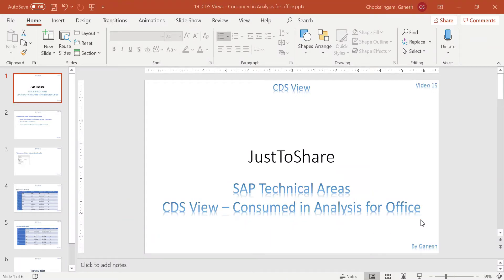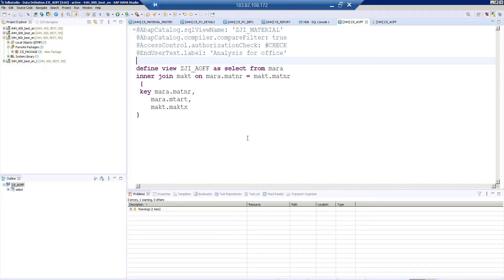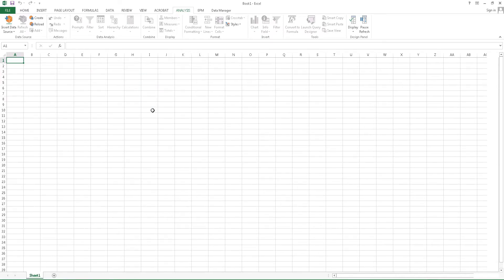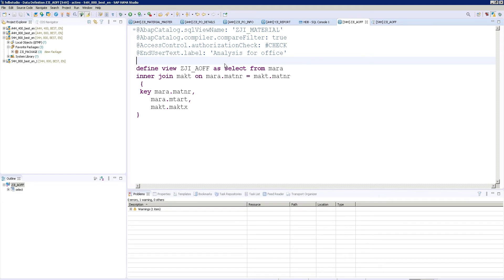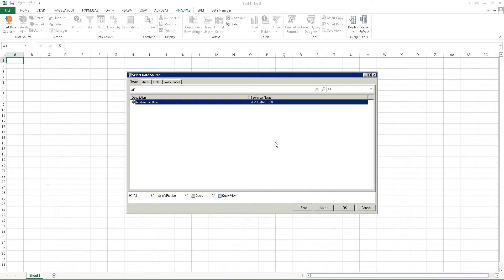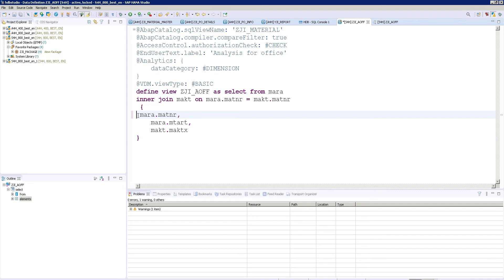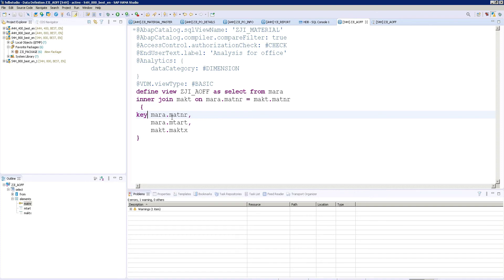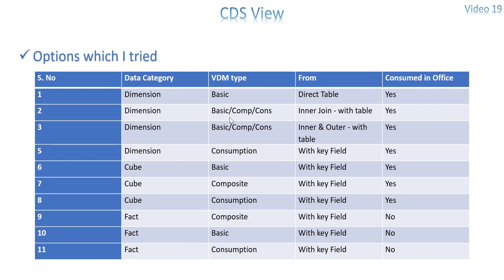Video - 19: CDS View Consumed in Analysis for Office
Explained how to enable the CDS view in the Analysis for office tool